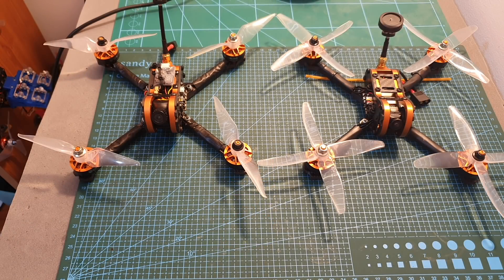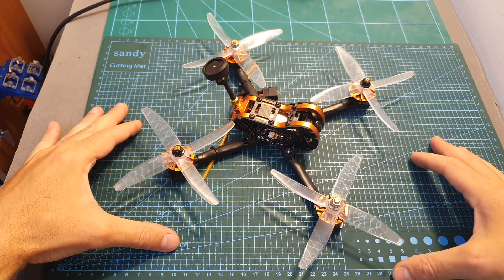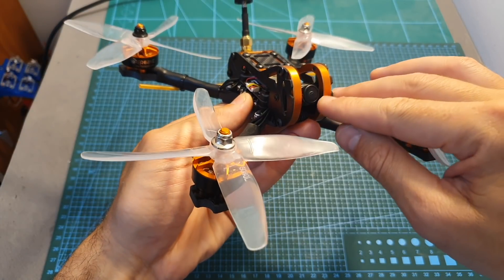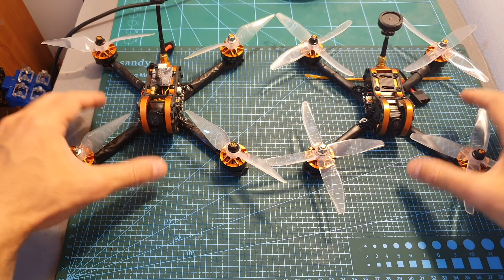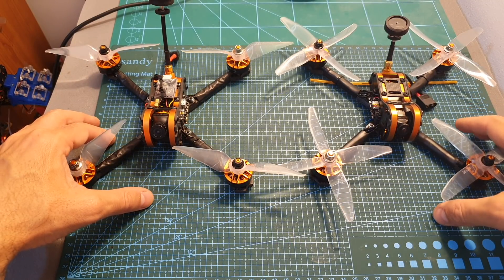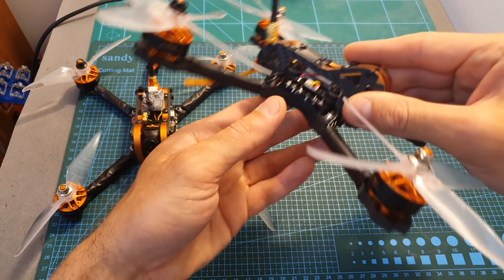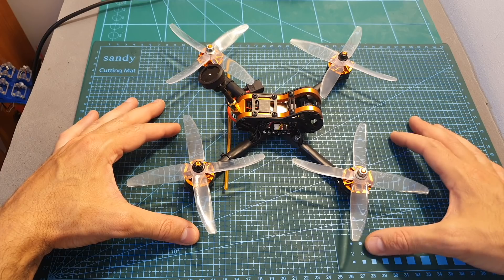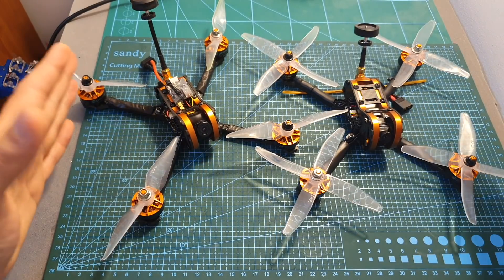Eachine Tyro109 & Tyro99 - Flight Footage And Conclusion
╠╗║╚╝║║╠╗║╚╣║║║║║═╣ I Really Appreciate Your Support!

Description:

Eachine Tyro109 210mm DIY FPV Racing Drone PNP w/ F4 30A Caddx Turbo Eos2 1200TVL Camera

User Manual

Brand Name: Eachine
Model: Tyro109
Version: PNP ( Without Receiver)
Weight: 311g

Package Included:
1 x 210mm frame kit
2 x 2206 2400KV brushless motor CW
2 x 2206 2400KV brushless motor CCW
1 x 4 IN 1 30A BLHeli_S ESC
1 x Customized F4 flight controller
1 x Caddx Turbo Eos2 1200tvl
1 x XF5804 5.8G 40CH 0mw/25mw/200mw/600mw switchable VTX
2 x Battery strap
1x Antenna
2x 5040 four-blade propeller CW
2 x 5040 four-blade propeller CCW